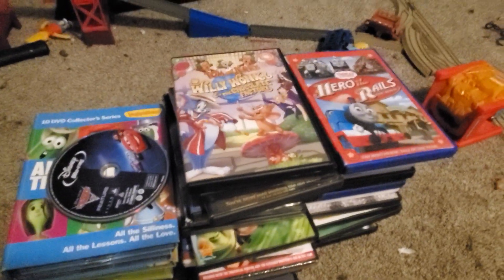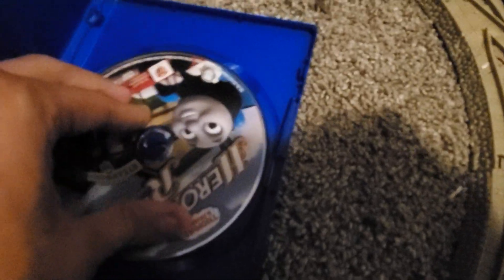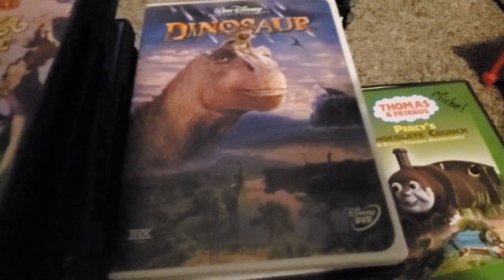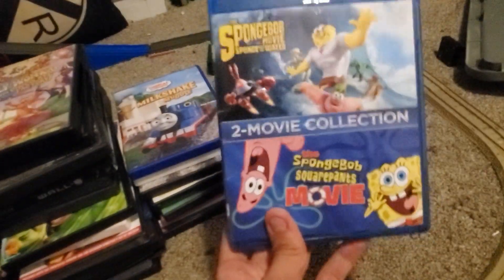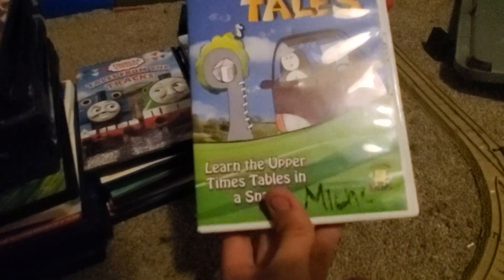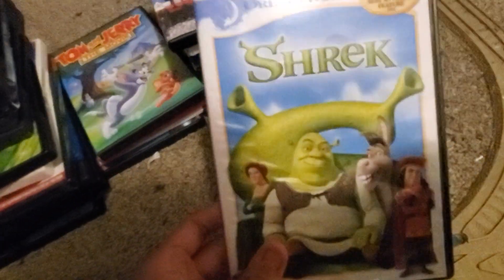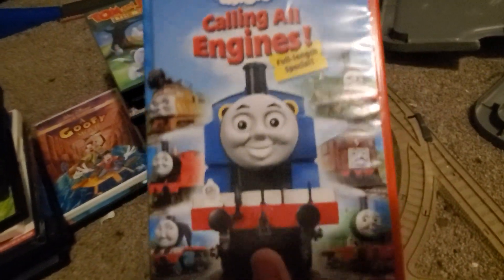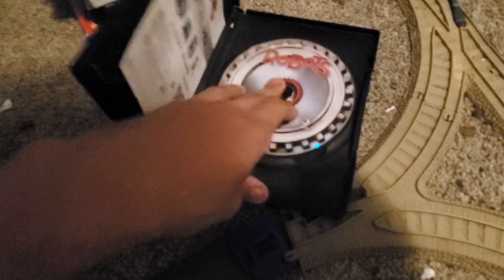My Entire DVD Collection Part 1.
This is a series where I will be reviewing (almost) my entire DVD collection!